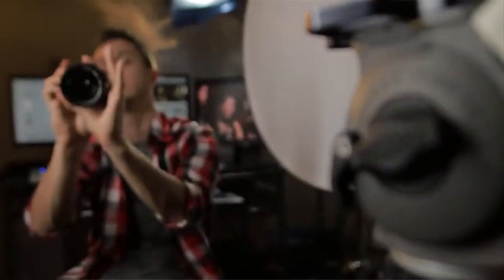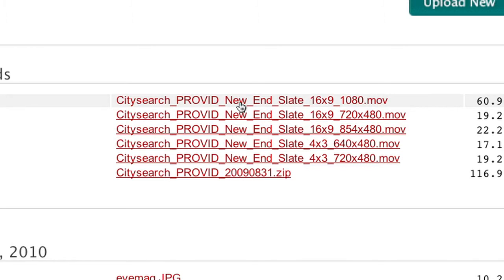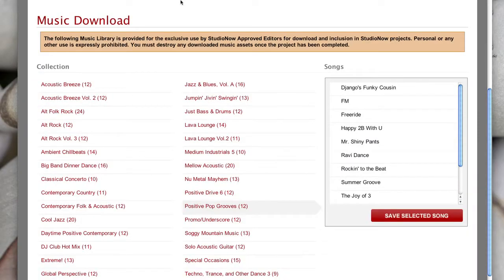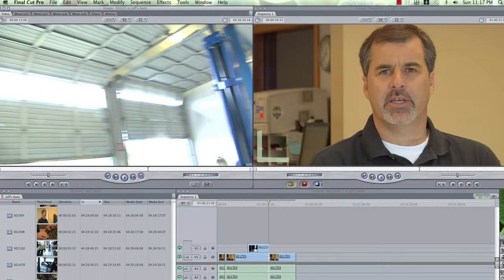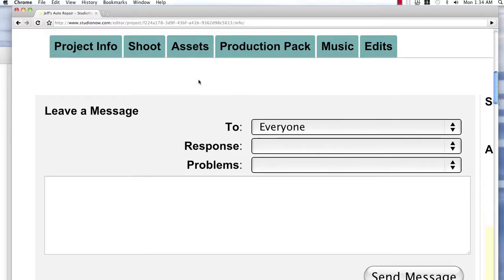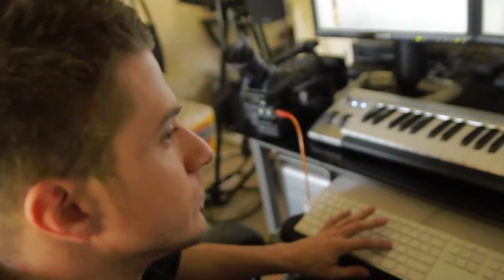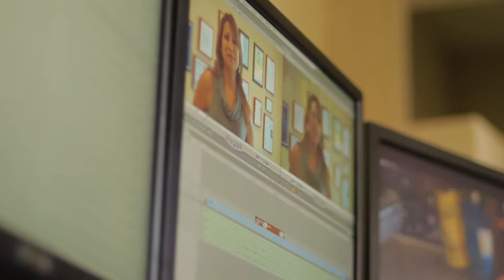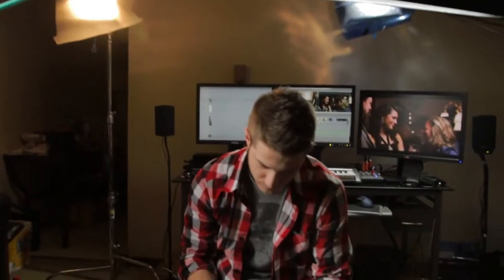How to Film a Business Profile: Post Production (Ep. 7)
A video from our popular series on how to film a business profile for a small business. This is the seventh episode in the series of eight.